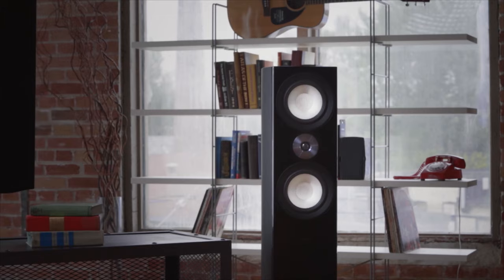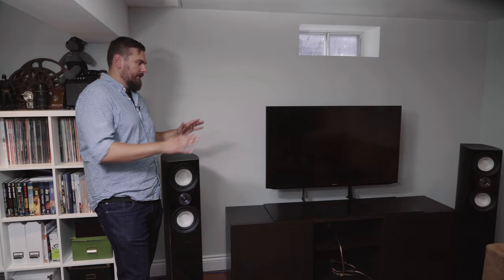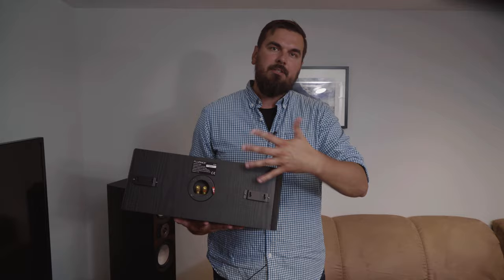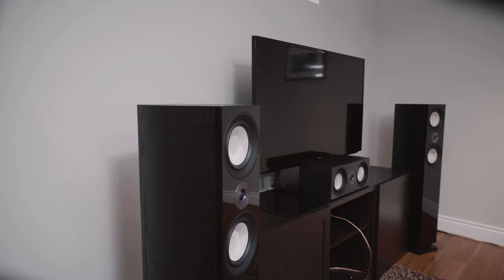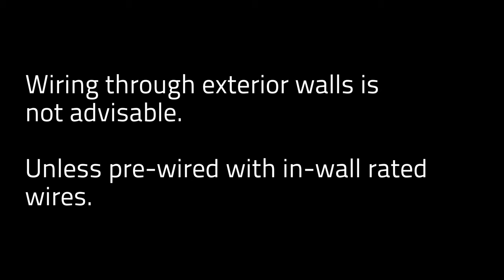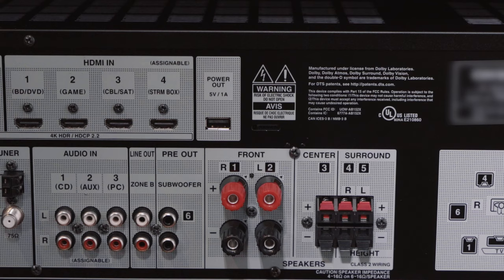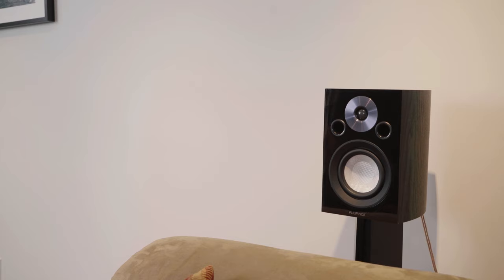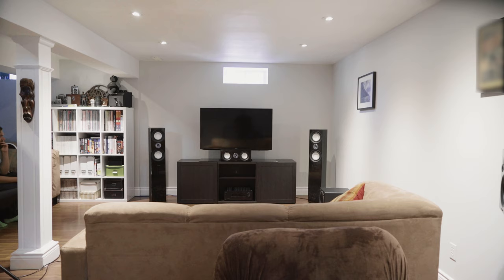Home Theater Setup | Mark Installs a Surround Sound System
Mark said to us, "I'm going to set up a 5.0 surround sound home theater with the new XL8 Reference Series speakers." We said, "Let's shoot it."

In this video, we hang around with Mark, who will take us through his thought process as he sets up an actual surround sound home theater, in his own basement.

Mark briefly touches on a few topics that are covered more thoroughly in our other videos. You may want to also check out:

Chapters
0:00 Intro
0:24 Setup
1:47 Positioning the Center Channel
2:47 Speakers and Cabinets
3:44 Walls, Corners and Front Channels
4:41 Running wires
5:25 Receivers, venting and cable management
7:30 Positioning Surrounds
9:48 To Grill or Not to Grill
10:45 Conclusion